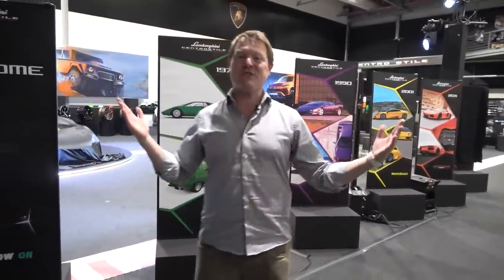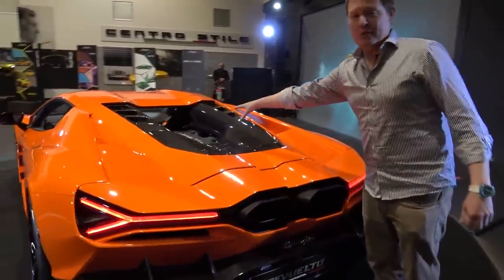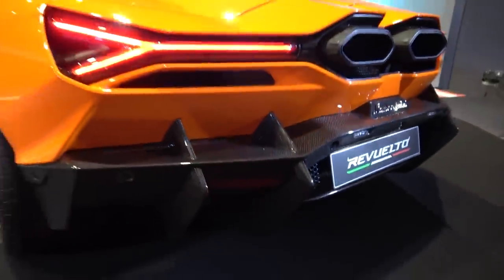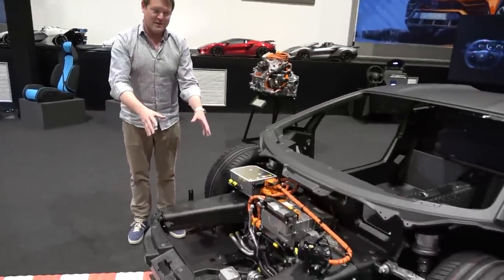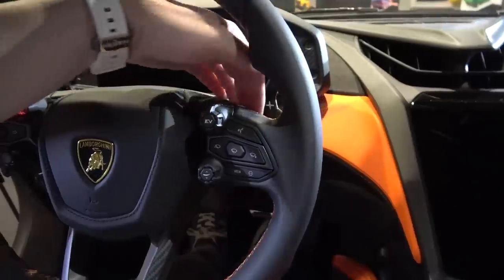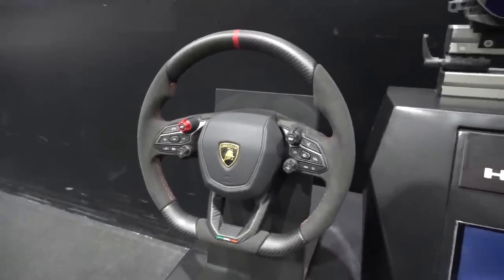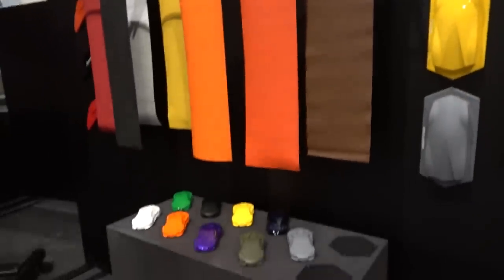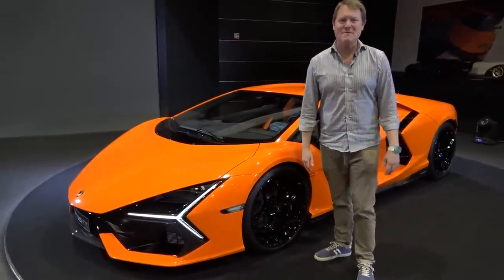New LAMBORGHINI REVUELTO Breaks Cover! FIRST LOOK at Lambo's Newest Supercar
This is the brand new LAMBORGHINI REVUELTO! Join me at the Lamborghini factory in Sant'agata Bolognese, Italy, to take a first look at the long awaited successor to the Aventador. With a 1,000hp hybrid V12 powertrain and plenty more to discover, let's check it out!

In true Lamborghini tradition, the new Revuelto is named after a Spanish fighting bull, following on from a V12-line that includes the likes of Aventador, Murcielago, Diablo and Countach. After over a decade with the previous generation, the entire world has been waiting to see what Lamborghini would do next, and here it is!

For Revuelto, a 6.5l NA V12 is mated to a hybrid powertrain consisting of 3 electric motors; 2 up front, and 1 directly on the motor. A new 8-speed dual clutch transmission is integrated, also allowing Revuelto to offer a short range of fully electric all-wheel-drive driving. It also combines a huge number of different driving modes; 13 in fact.

But that is not all! The cabin offers a completely reworked design with more space for the people onboard, a new dashboard design and a revised steering wheel design with many controls on the front and rear of the wheel. Join me to run you through all the controls, while I also show you the new user interface and HMI multimedia system set up for the V12-powered Lamborghini.

The Revuelto will be available through the Lamborghini dealer network and you can opt for a number of options such as three different wheel designs and three base interior themes for the seats and the cabin. Additionally, you can visit the personalisation program Ad Personam for further color choices and refinements both for the exterior and interior.

Chapters:
00:00 Intro
01:31 Revuelto Highlights
03:14 Exterior Walkaround
06:00 Interior in Detail
07:07 Monocoque & Drivetrain
09:24 Inside the Cabin
12:30 Infotainment
14:00 Specification Options
15:54 Final Thoughts
17:53 Wrap Up